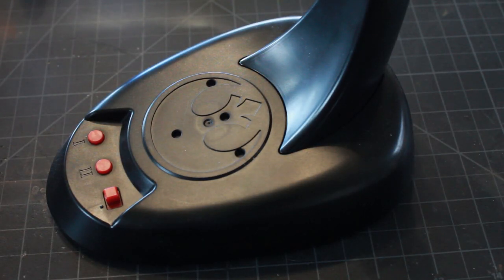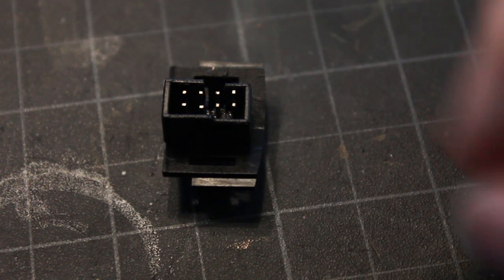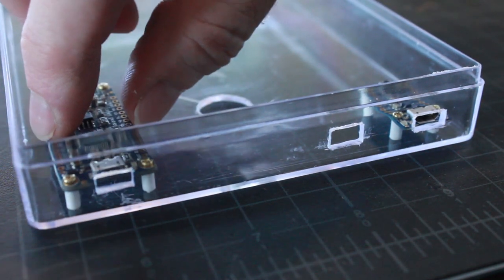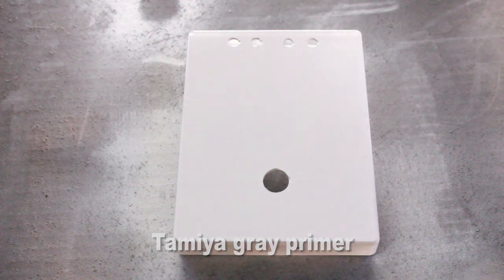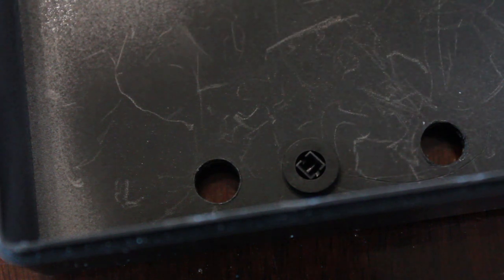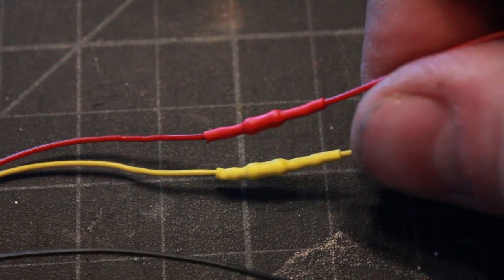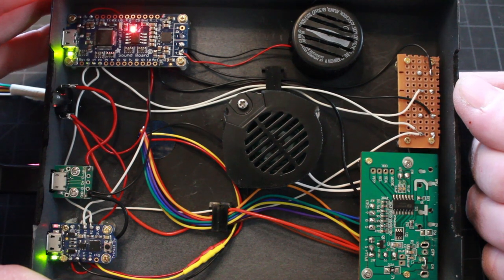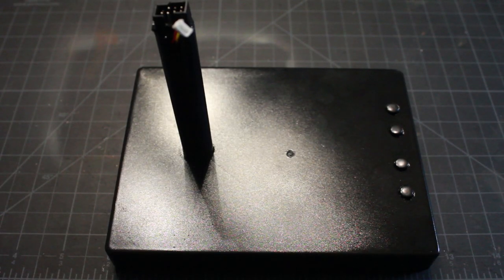Bandai 1/48 X-Wing Pt VIII Electronics and Base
In this video, I cover making my own base for the Bandai X-wing rather than using the kit base.  This includes adding all of my electronics and incorporating them with the kit electronics.  A fairly in depth video.